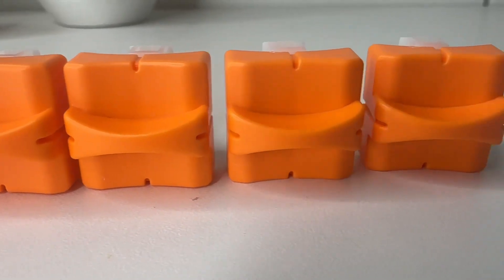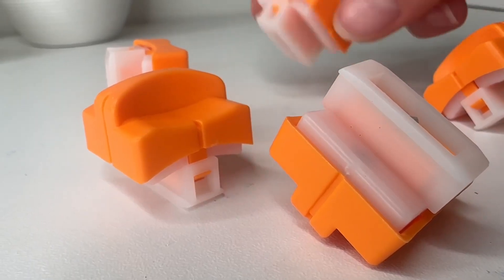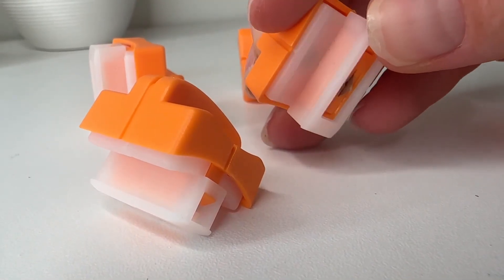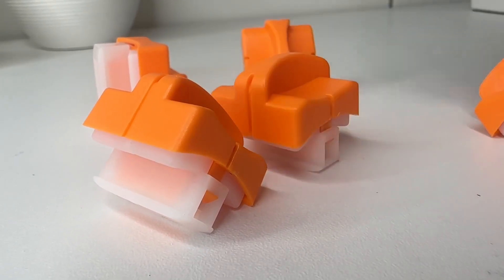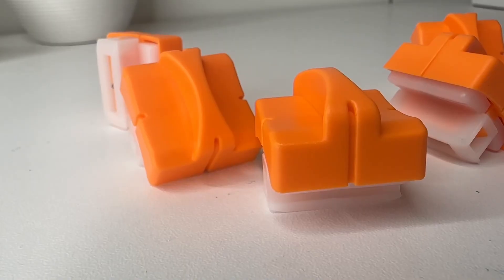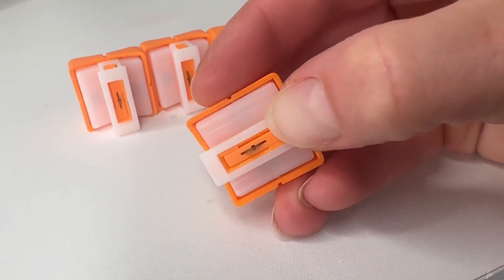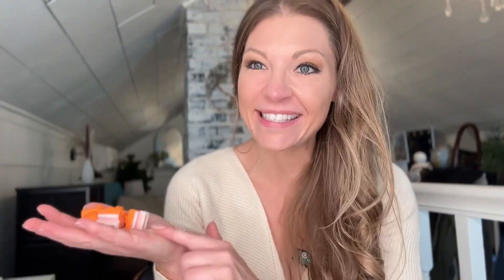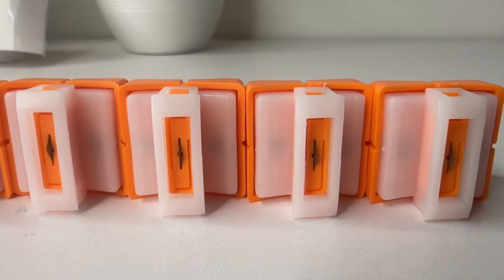6 Pieces Paper Cutter Replacement Blades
Need to keep your paper cutter sharp? These high-quality blades are designed to provide clean, precise cuts every time.

Features:

Sharp and durable: Made from premium materials for long-lasting performance.
Easy to install: Simple replacement process to get your cutter back in action quickly.
Compatible with most paper cutters: Fits a variety of popular models.
Affordable: Great value for a set of six blades.

Amazon Shop